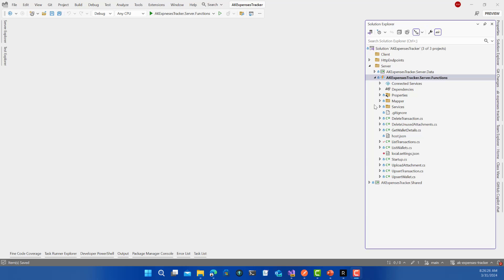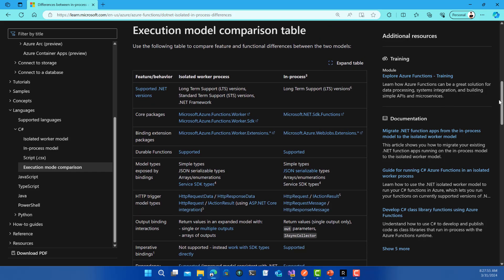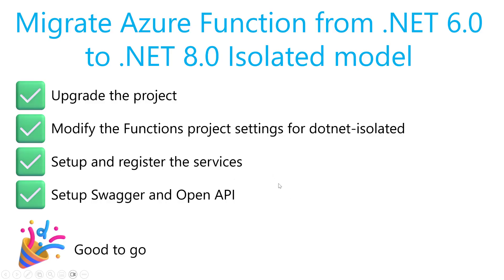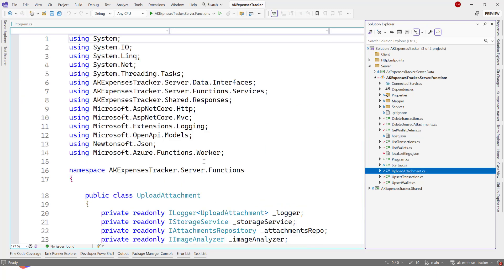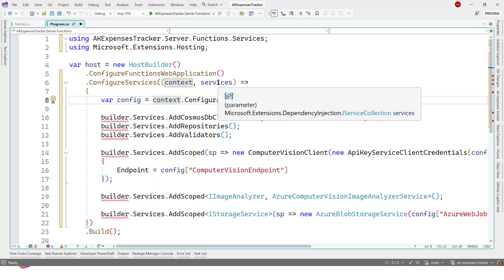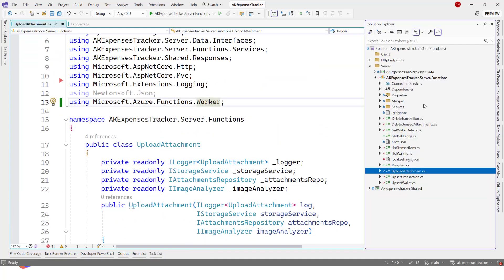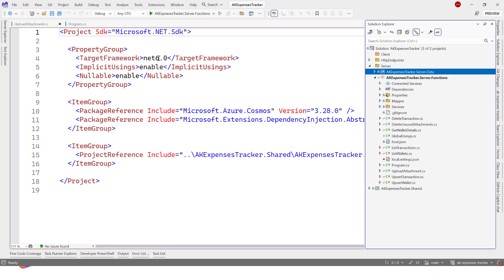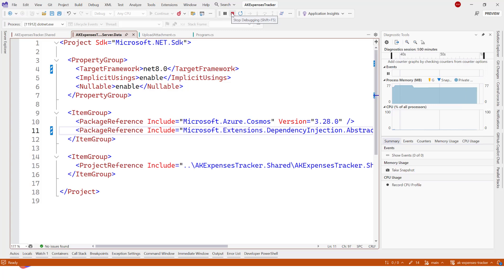42 Migrate Azure Functions to .NET 8.0 Isolated Model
📖 Master Blazor through my new book "Mastering Blazor WebAssembly"

In this video, we will migrate our Azure Functions to .NET 8.0 and Isolated worker model.
If you want to learn the difference between the In-Process and Isolated, check out the following link:

00:00 Introduction
03:21 Migrating the Functions project
05:17 Modify Functions local.settings
05:39 Register services in the Program.cs
07:42 Install Open API package
09:22 Migrate Shared and Data projects
09:42 Build and Test